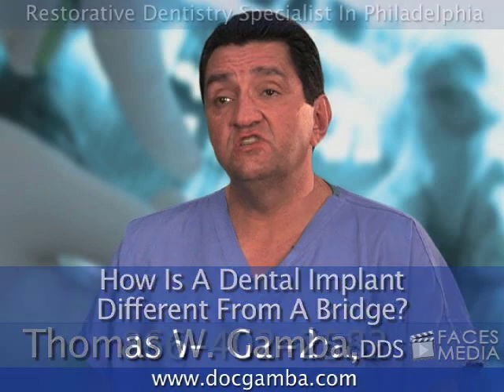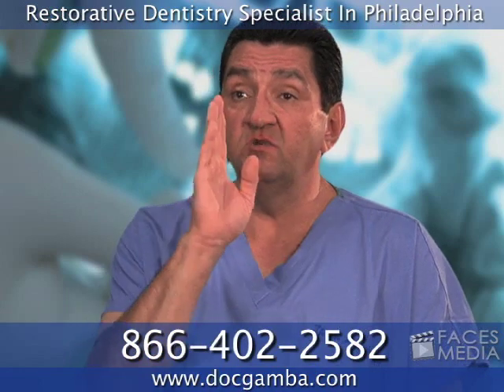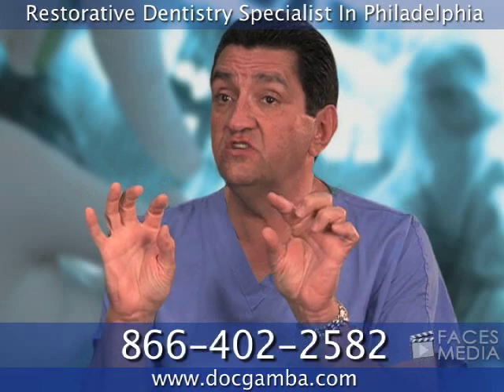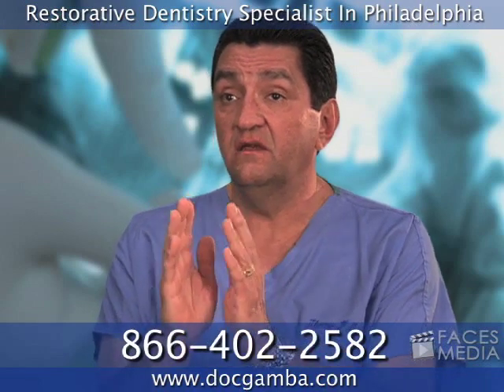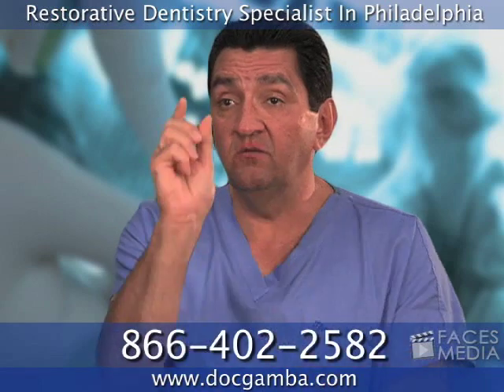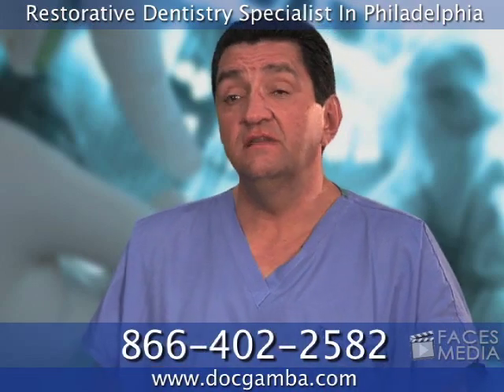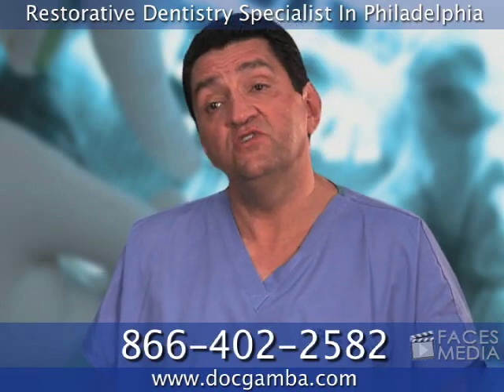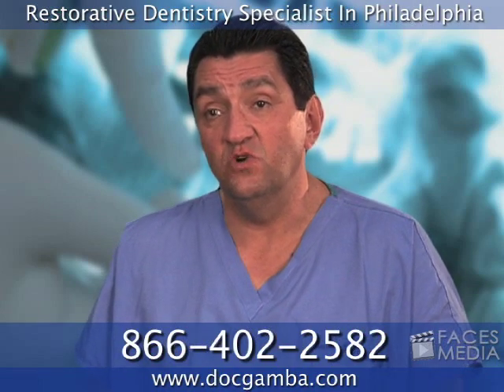Dental Implant or Bridge? - Cosmetic Dentist in Philadelphia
Thomas W. Gamba, D.D.S., P.C.

A dental implant is different than a bridge.  A fixed bridge is something that is cemented into your mouth on top of your teeth, that replaces a missing tooth.  So if you had one missing tooth, we would prepare the teeth on either side of the space, put a crown on each of those teeth, and connect it to a false tooth in the middle, that would replace your missing tooth.  A dental implant is much better, because you don't have to touch the teeth on either side of the space to anchor an implant.  The implant is placed directly in the space where the tooth was extracted.

If you have a missing tooth or missing teeth, they can be restored with dental implants.  Come into our office and we'll give you a complimentary consultation, tell you what your options are, and explain the procedure to you.

Medical Tower Building
255 South 17th Street
Suite 2807
Philadelphia, Pa 19103